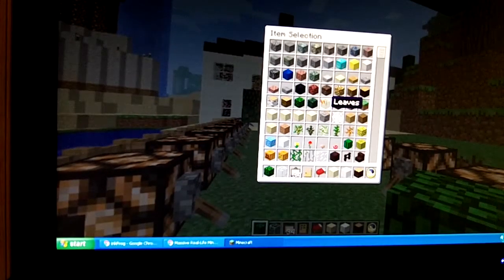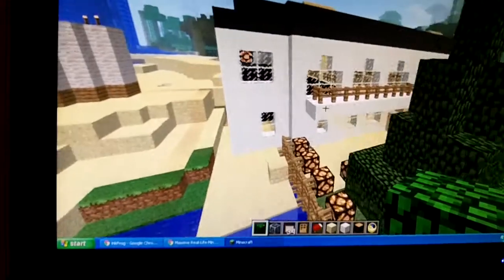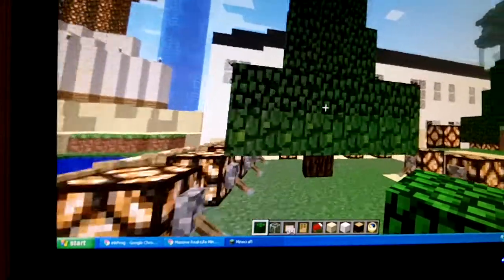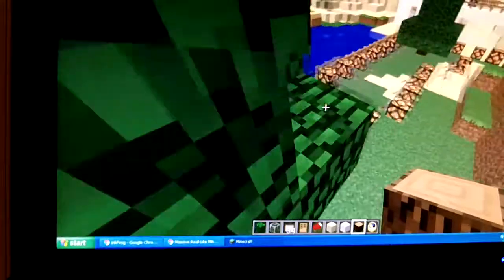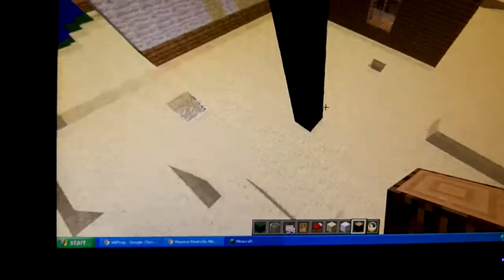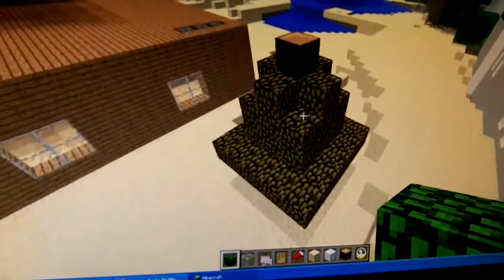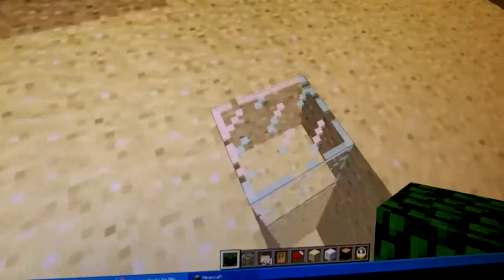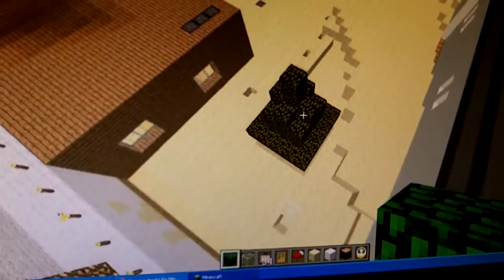Minecraft Master: How To Make A Christmas/Pine Tree In Minecraft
I found that this way would be the best way to make a pine tree